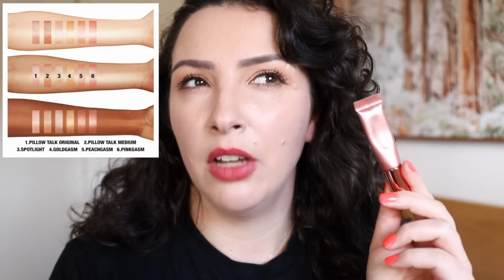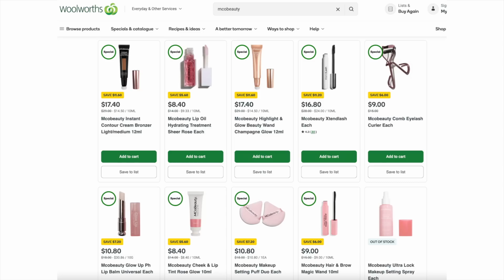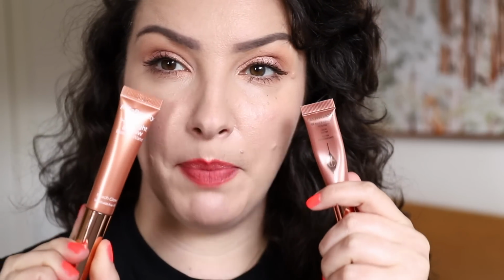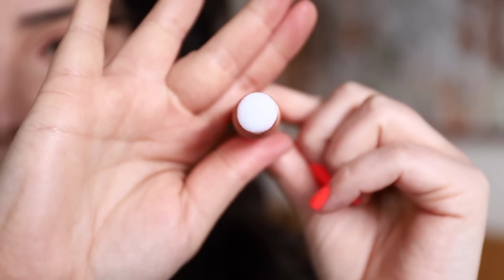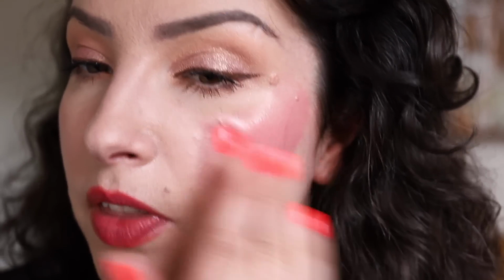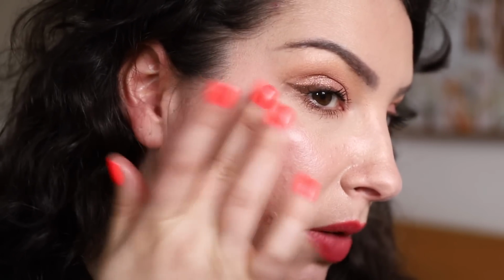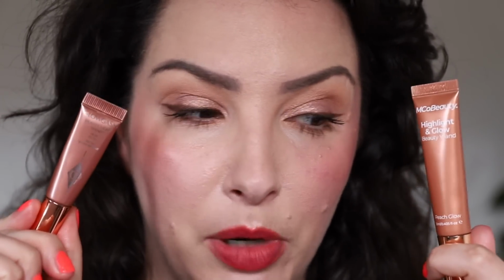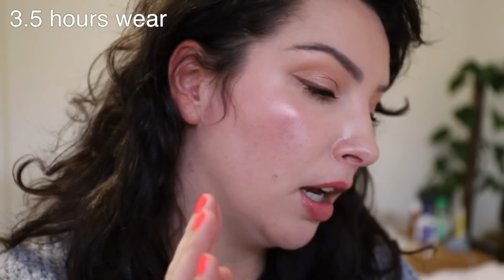MCoBeauty vs Charlotte Tilbury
Original vs dupe, lux vs less... whatever you want to call it.
Today I decided to test out the Charlotte Tilbury Beauty Light Wand in Pinkgasm vs MCoBeauty Highlight & Glow Beauty Wand Peach Glow

MAKEUP I AM WEARING:
KVD True Portrait Liquid Foundation in Light 018
KVD Good Apple Lightweight Full Coverage Concealer in Light 119
Powder I created using 3 products
Too Faced Born This Way Sunset Stripped Palette - eyeshadow/liner/brows
ILIA Fullest Volumizing Mascara
Laura Mercier Petal Soft Lipstick Crayon in Sienna
Orly Nail Polish in Blazing Sunset